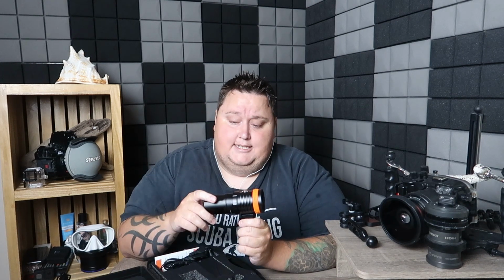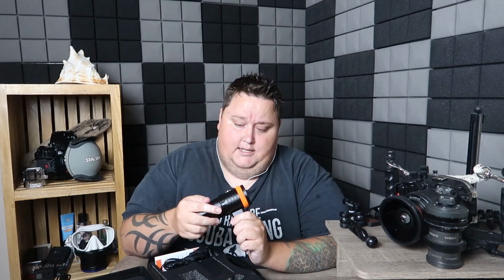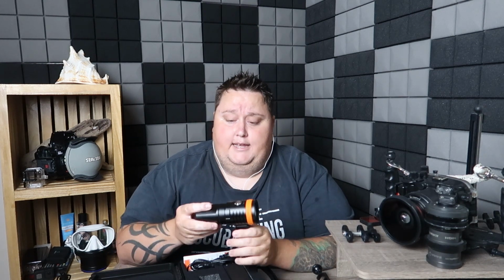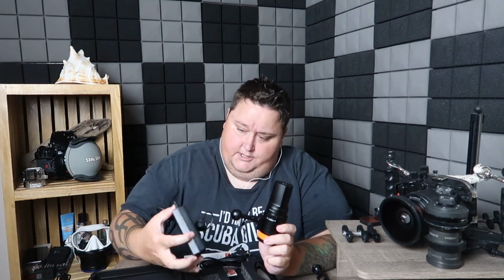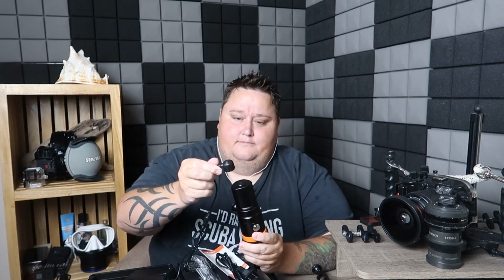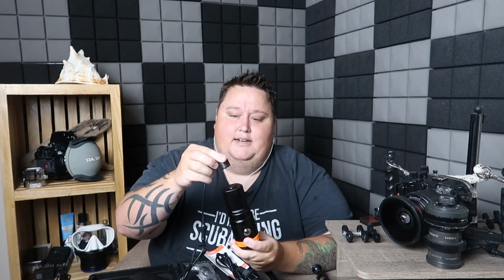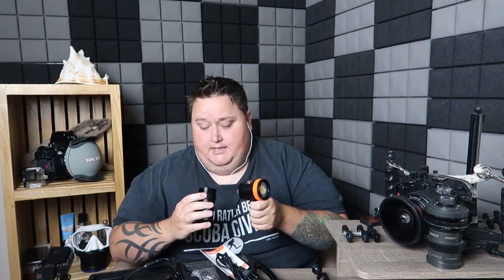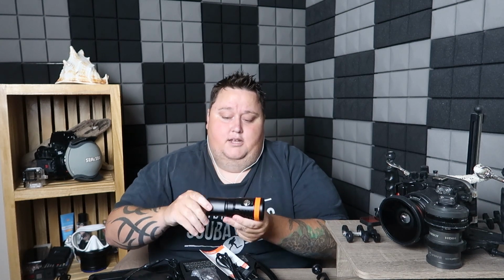Unboxing the OrcaTorch D910v Video Light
Gear I use for diving and underwater videography:

THIS CAMERA
THIS CAMERA HOUSING
THIS TRAY & ARMS
THIS MACRO WETLENS
THIS WIDE ANGLE WETLENS
THESE VIDEO LIGHTS
THIS BCD
THIS REGULATOR
THIS MASK
THIS COMPUTER
THE FINS